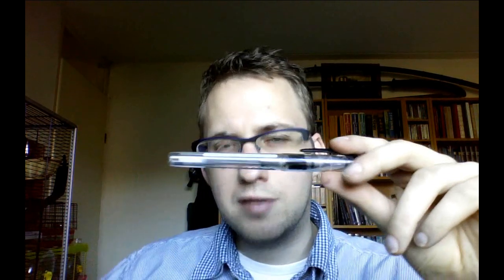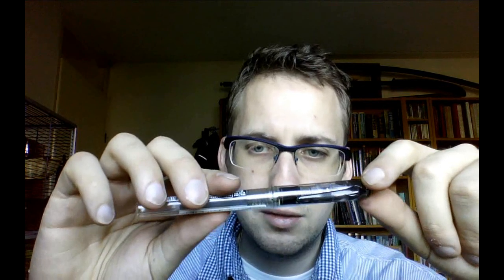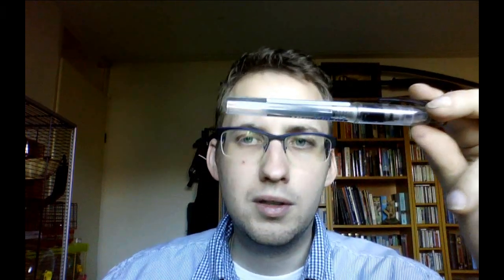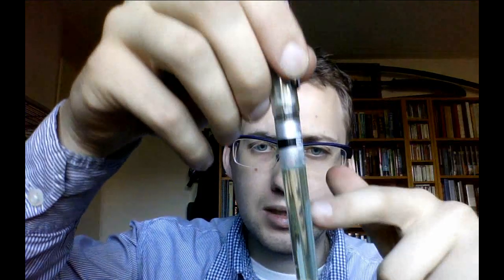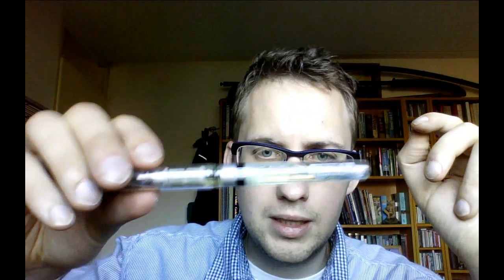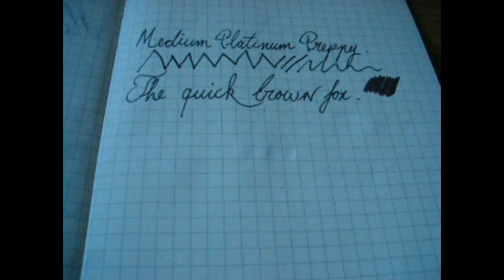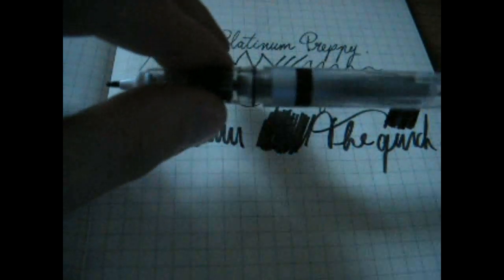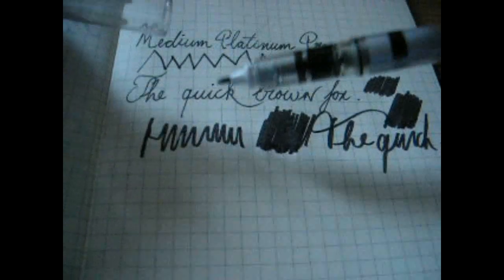Platinum Preppy Fountain Pen Review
In this video I review the Platinum Preppy fountain pen (fine and medium nibs), the Preppy marker, and the Preppy highlighter.  I briefly cover the Preppy rollerball too, and show you some tricks on interchanging the different nib types.

Apologies for using Blue Ghost as an ink - that's not the most useful ink to demonstrate the workings of a pen, but it happens to be what I had in the pen!